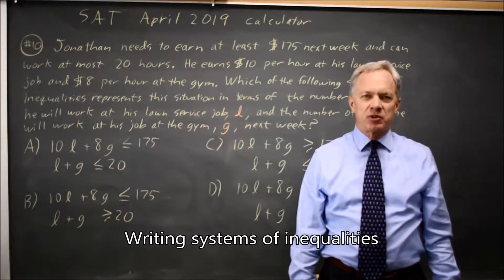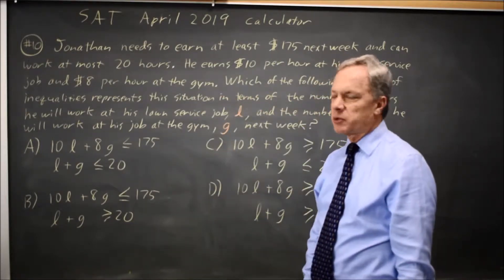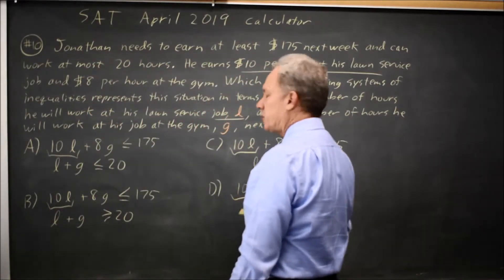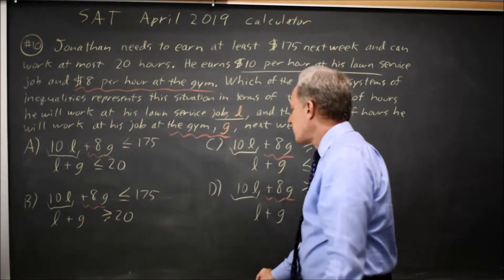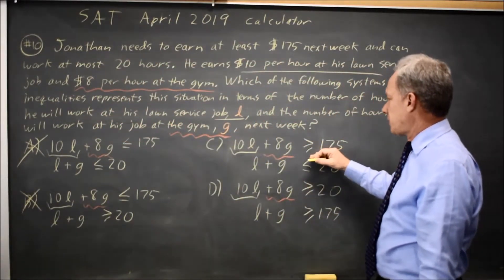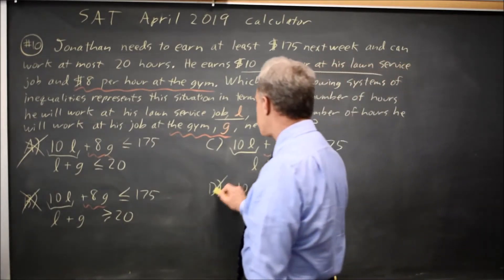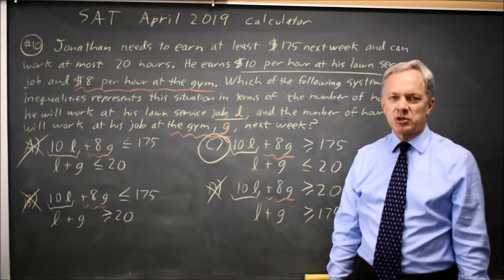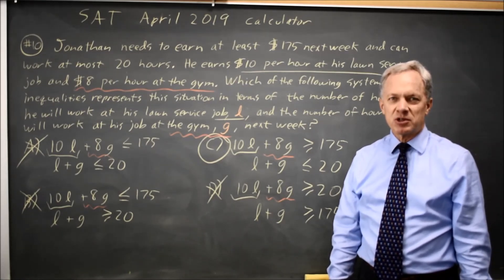SAT April 2019: Lawn and gym system of inequalities - question #4-10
Jonathan needs to earn at least $175 next week and can work at most 20 hours. He earns $10 per hour at his lawn service job and $8 per hour at his job at the gym. Which of the following systems of inequalities represents this situation in terms of the number of hours he will work at his lawn service job, l, and the number of hours he will work at the gym, g, next week?